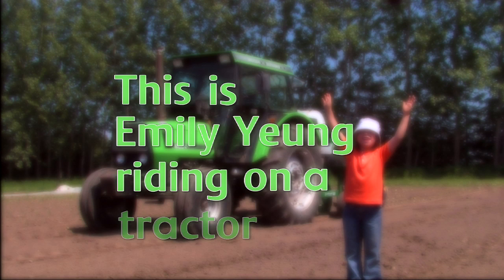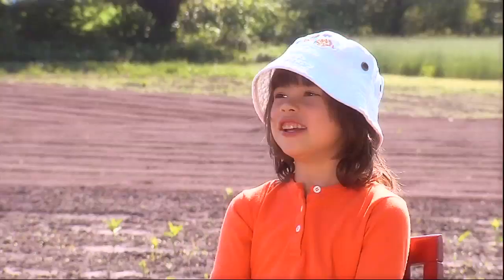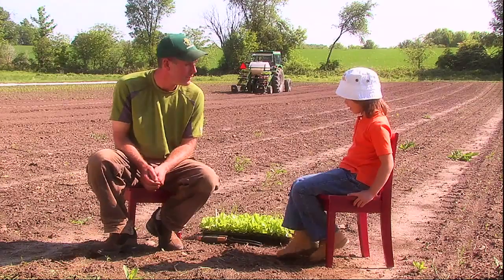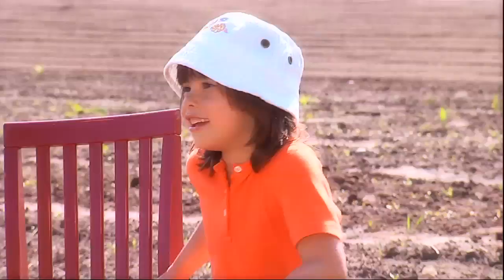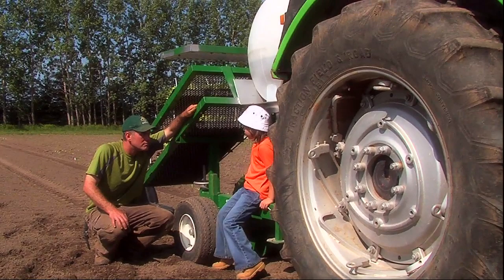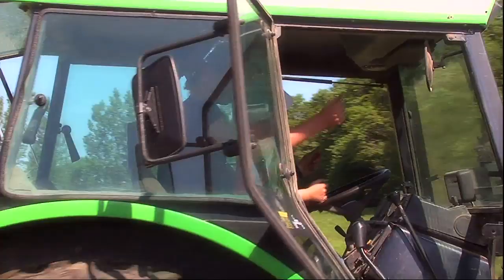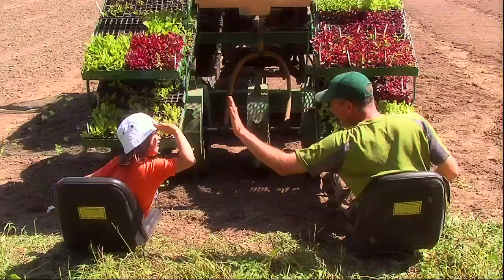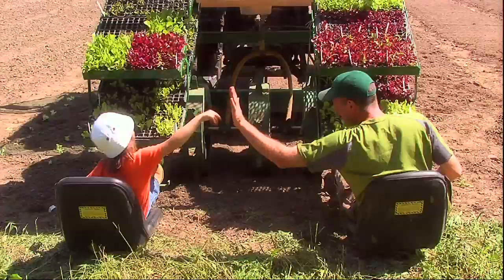This Is Emily Yeung Riding On A Tractor